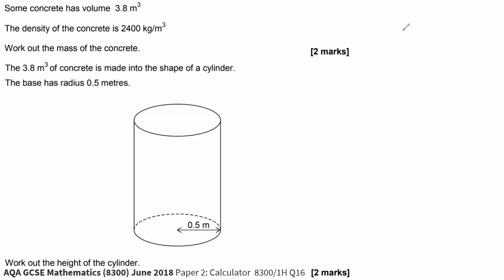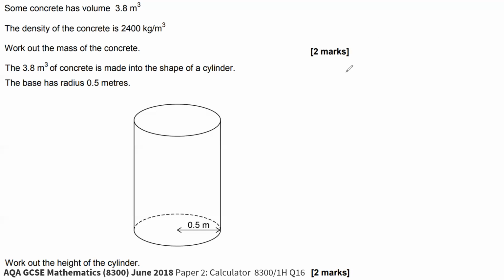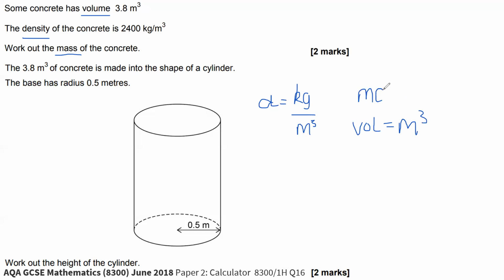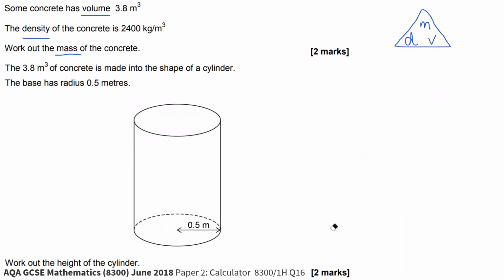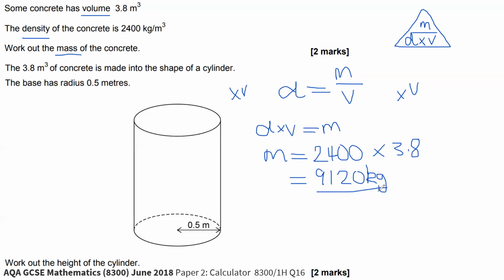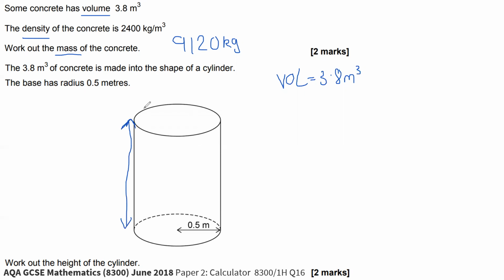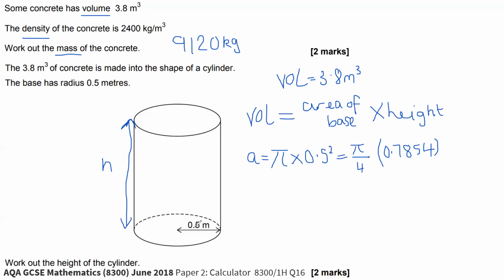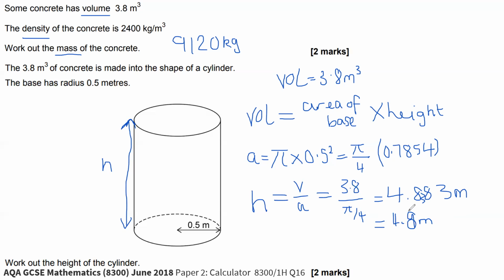Calculating density and volume of a cylinder (GCSE maths)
Two part GCSE maths question with the first part using density and volume to calculate the mass followed by working out the height of a cylinder from the volume.

Excellent revision for rearranging equations, density calculations and area of circles.

(Question taken from AQA GCSE Maths paper, Jun 2018, paper 2, question 16)